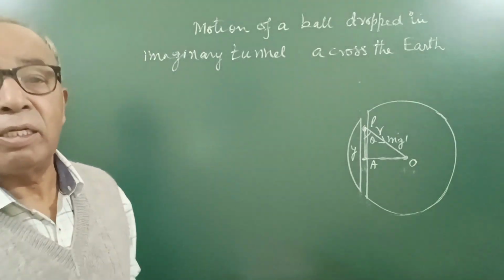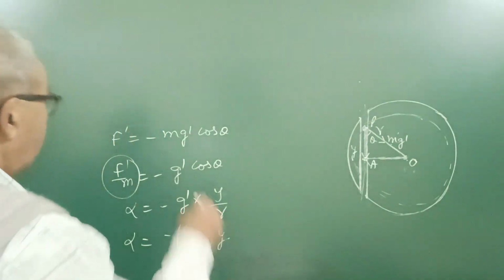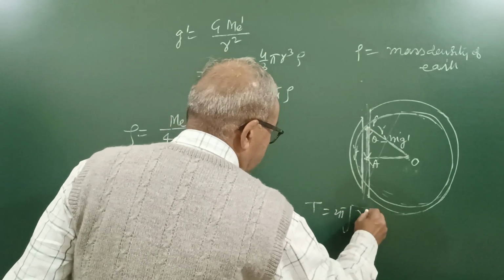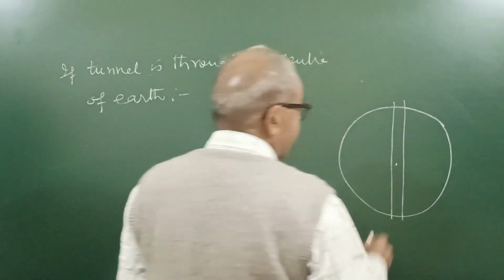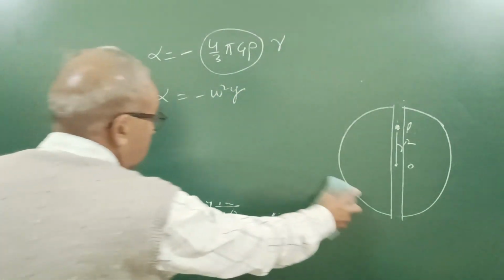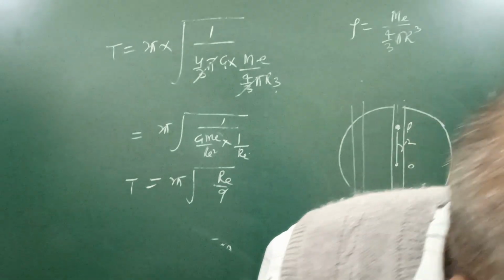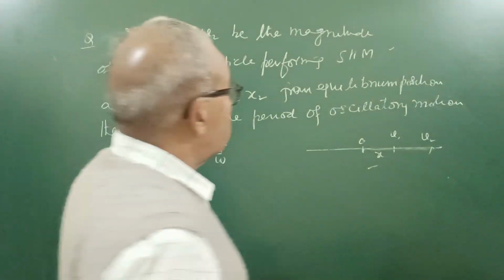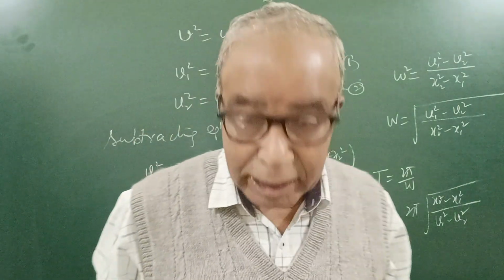Motion of a ball dropped in a tunnel across the Earth.A numerical on SHM.